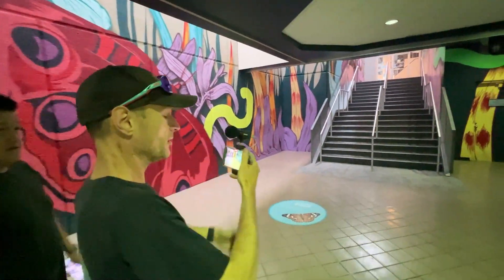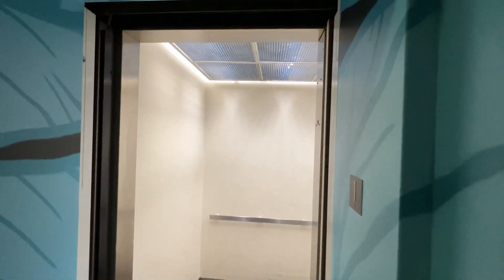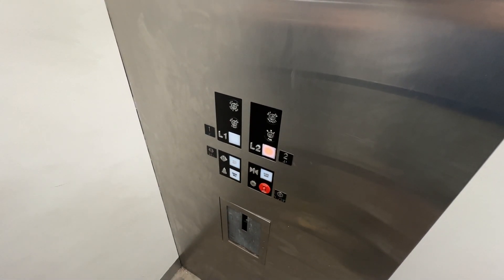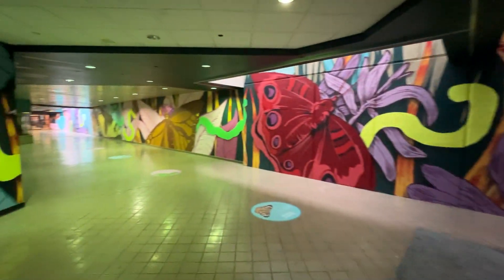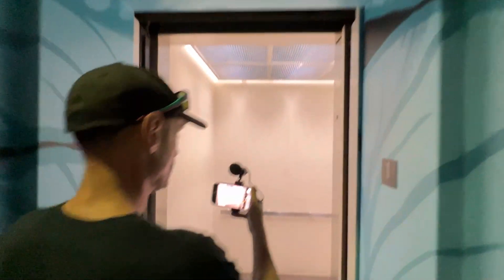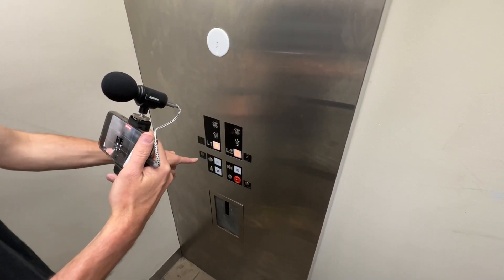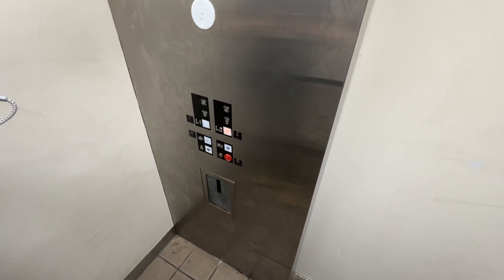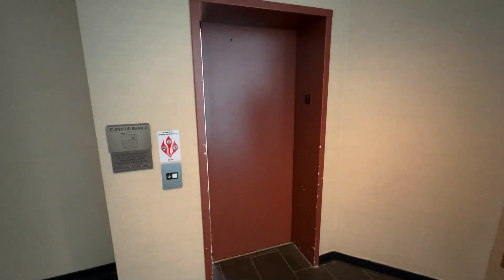Rare Buttons! Schindler Haughton Hydraulic Elevator at the Renissance in Toledo, OH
(May 2024) This is a really interesting Schindler Haughton elevator between the Renaissance and Imagination Station in Toledo, OH. This elevator features some really rare square buttons that have a similar look to Otis series 1. This elevator is relay logic and has some quirks.